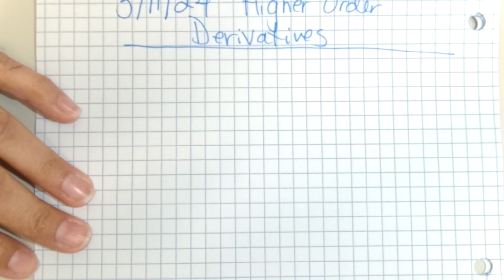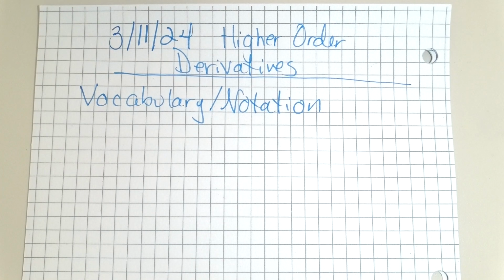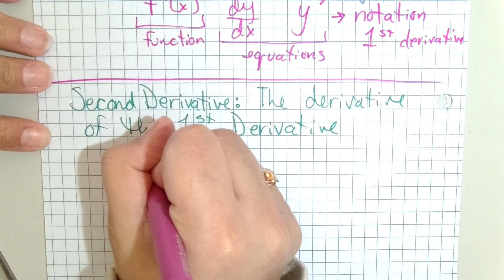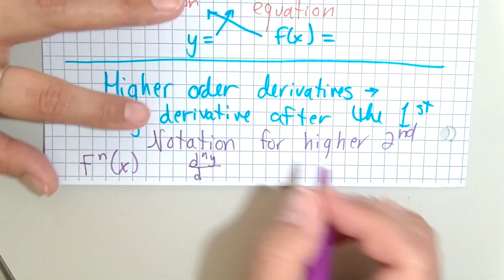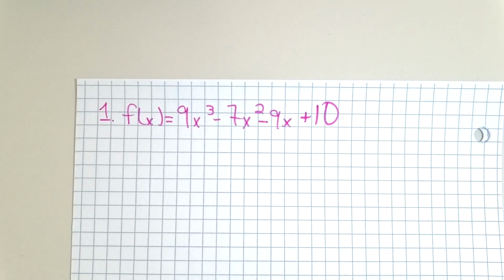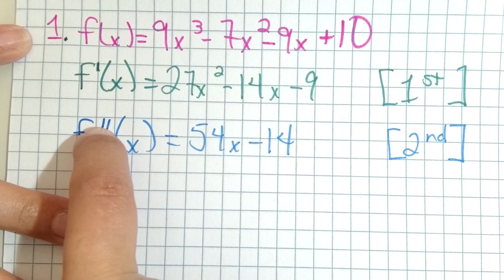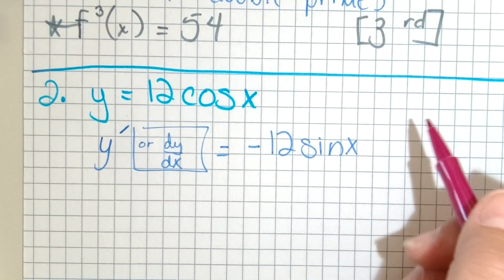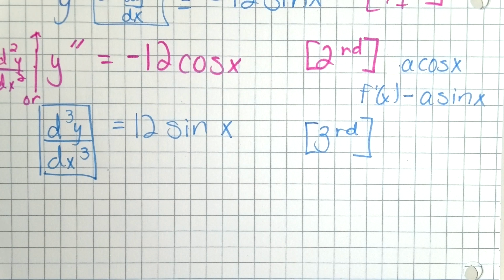03.11.24 HOD L2 4th Period